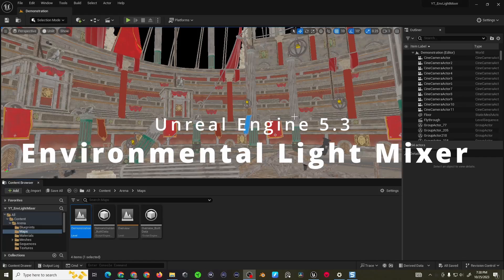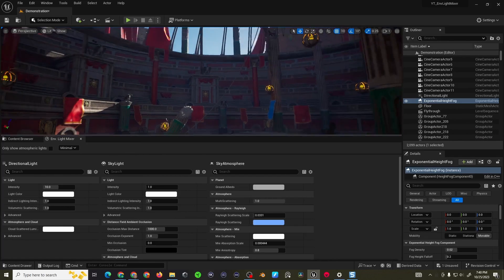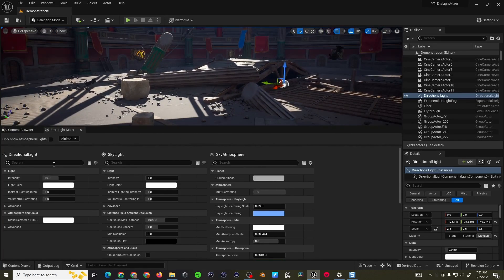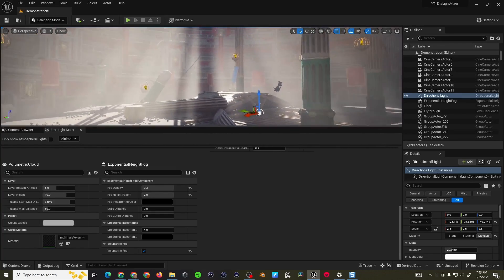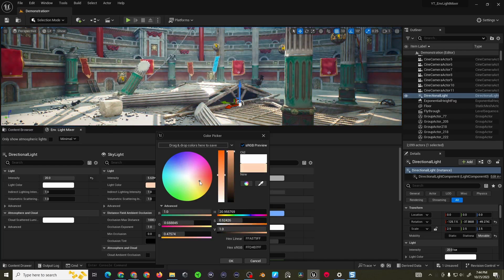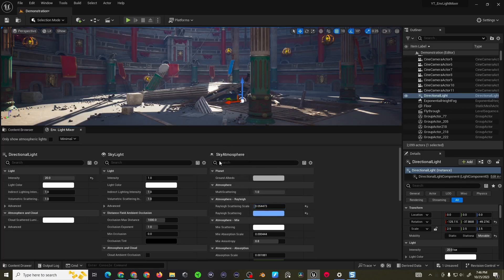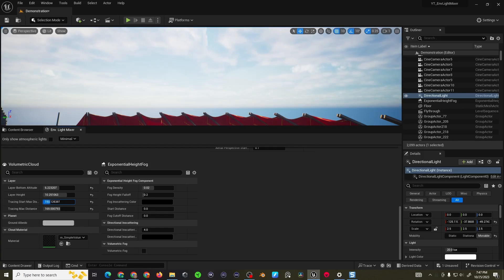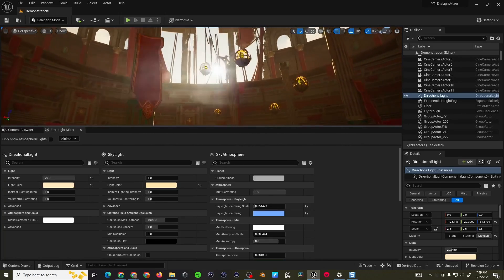Unreal Engine Environmental Light Mixer | Beginner Tutorial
Light any level like a pro using the Environmental Light Mixer tool inside Unreal Engine.